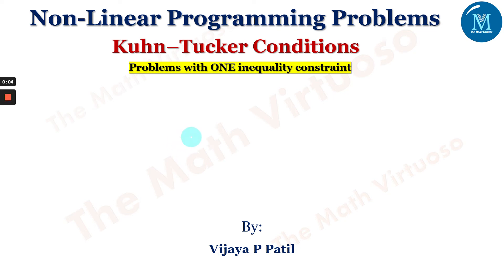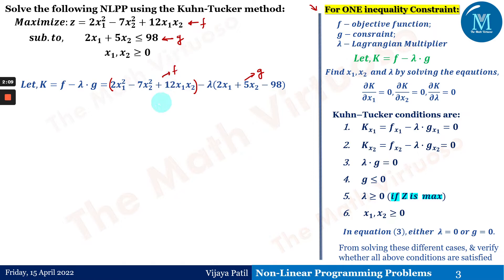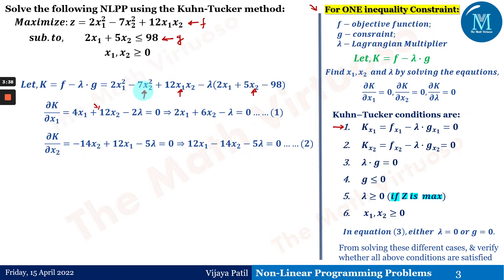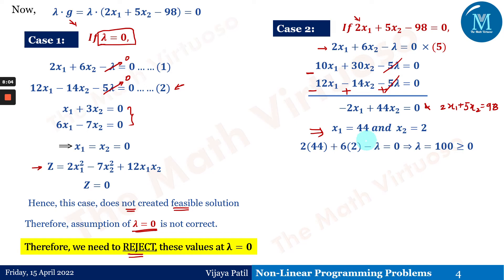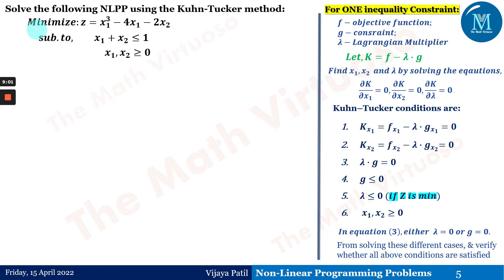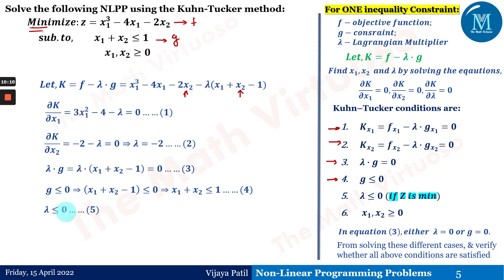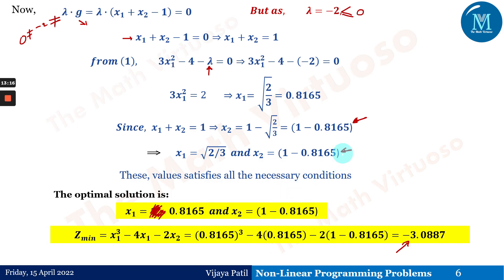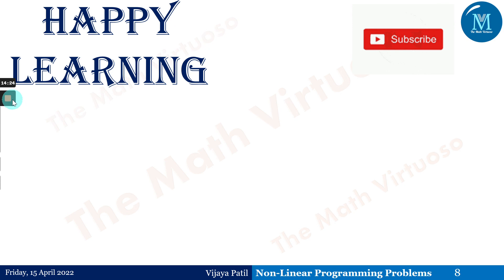Non-Linear Programming Problem | Karush-Kuhn–Tucker (KKT) | Problem with One Inequality constraint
Solving the problem of One Inequality constraint of max and min type.
16. Complete playlist of Laplace Transforms of Special functions (Heaviside’s Unit Step, Periodic Functions, Dirac’s Delta Functions)
23. Access the GATE Contents

HAPPY LEARNING!!!